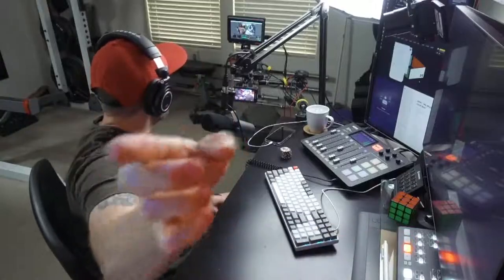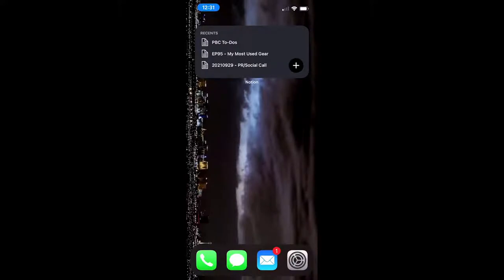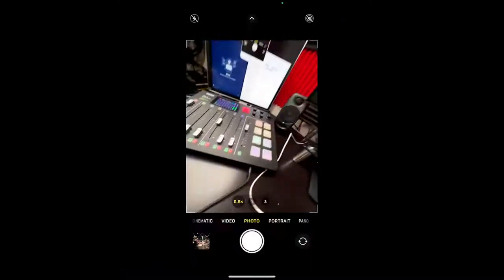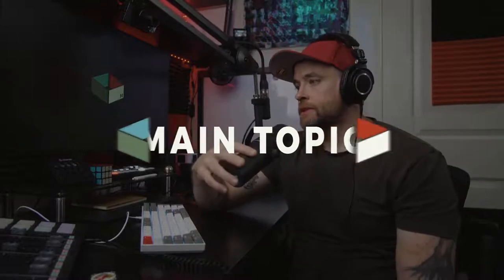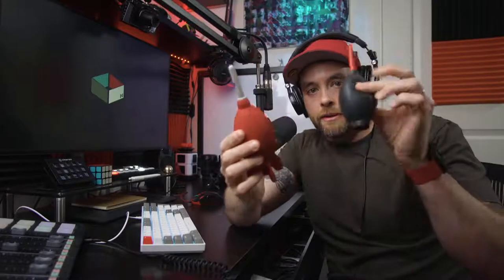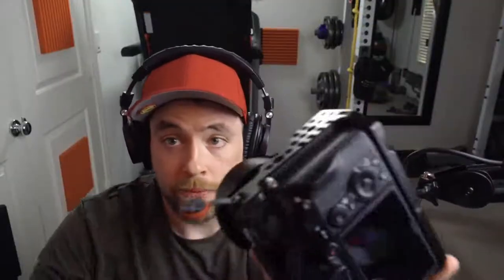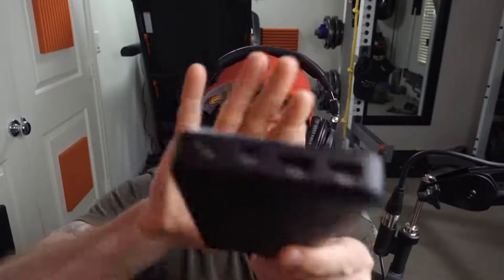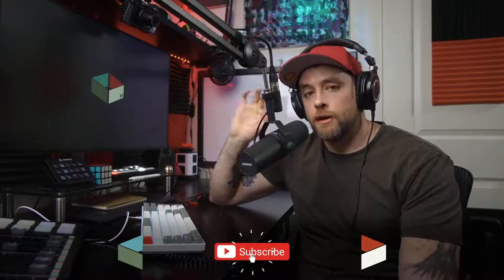My Most-Used Camera Gear & Accessories, PLUS a Live Look at the iPhone 13 Pro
This week on The Creative Control Room Podcast (Episode 95), I reveal the camera gear and accessories I use most on a day-to-day basis. Plus, I give my initial thoughts on the iPhone 13 Pro.

TIMESTAMPS:
00:00 - Pre-show/BTS
2:58 - Show Intro
04:25 - UPDATE #1: BTS Dominos TikTok
07:12 - UPDATE #2: iPhone 13 Pro Initial Thoughts and Live Camera Showcase
16:48 - My Most-Used Camera Gear and Accessories
39:17 - Show Outro

PODCAST GEAR:
Main Camera
Main Camera Lens
Top-view Camera
AWESOME Switcher Board
Stream Deck
Video Light
36" Softbox
Audio Interface

HAFEYDIGITAL.com